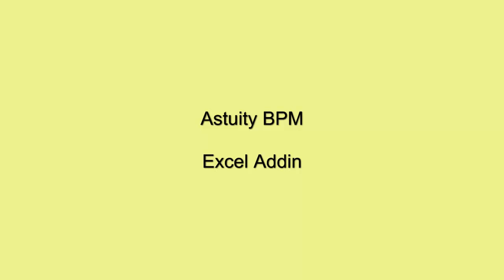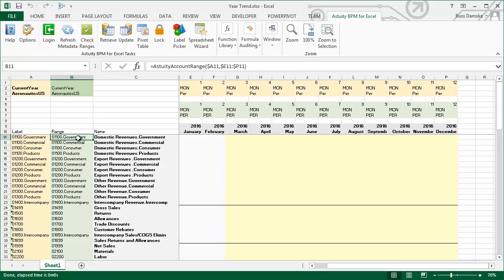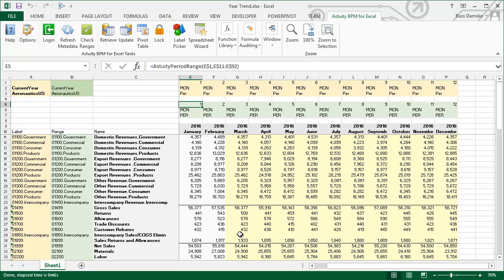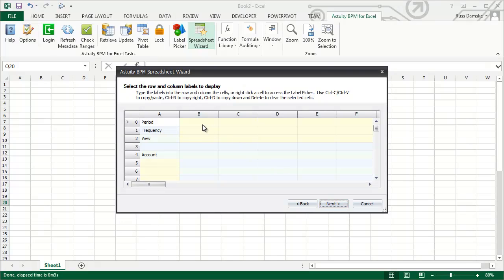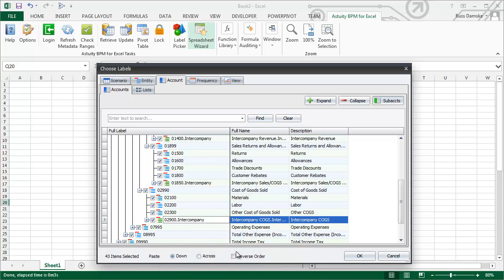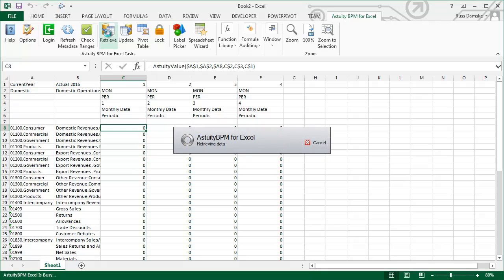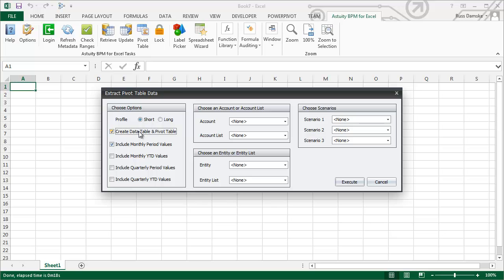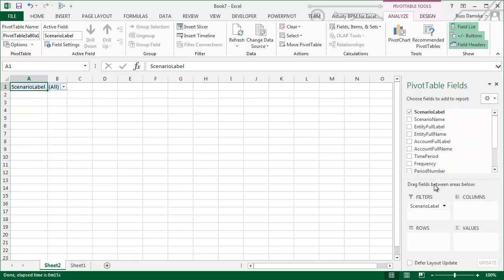Astuity BPM Excel Addin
Learn how to take advantage of Astuity BPM's Excel Addin